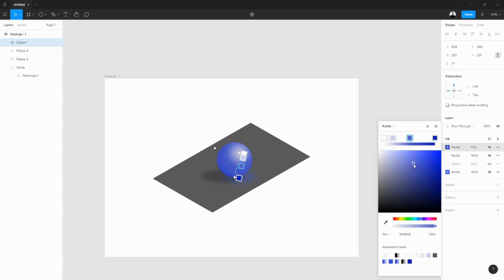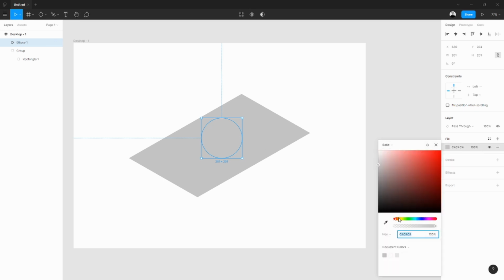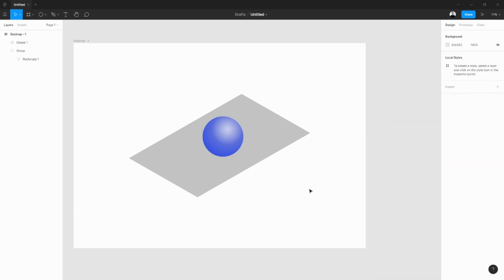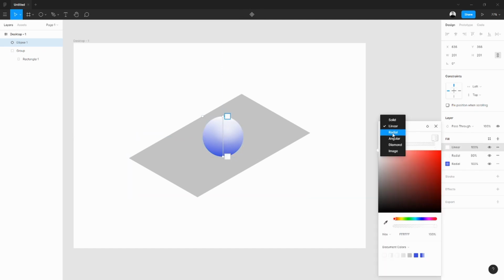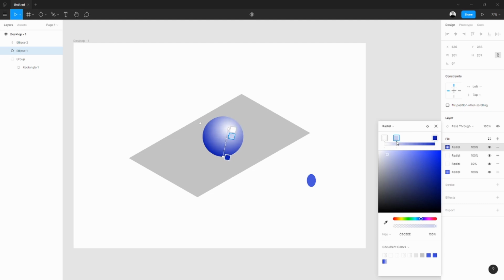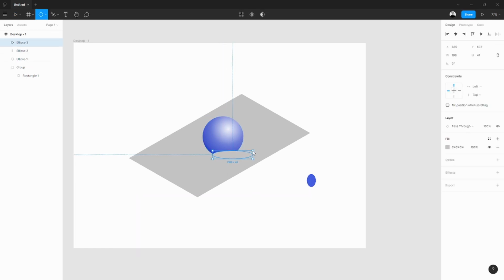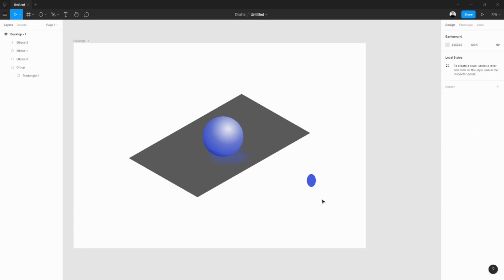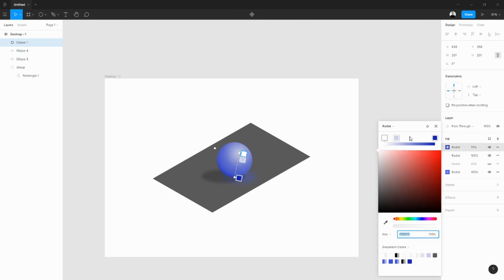How to create 3d sphere effect in Figma - Tutorial